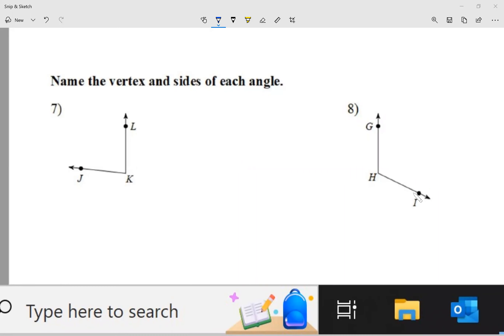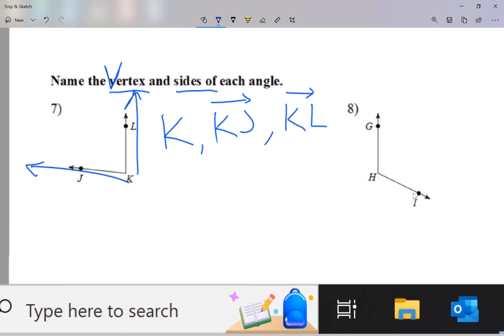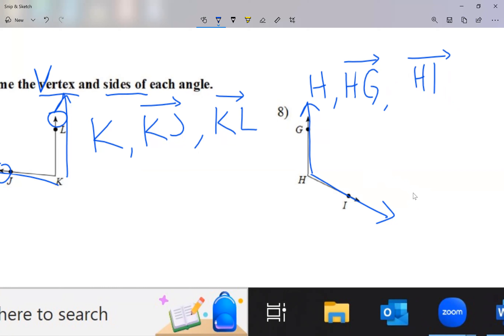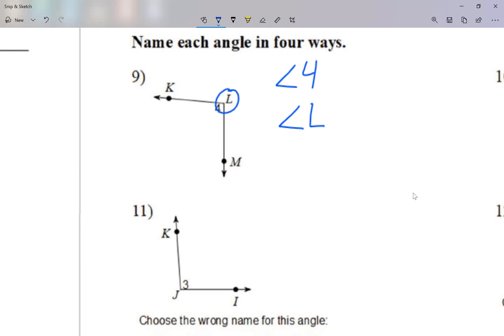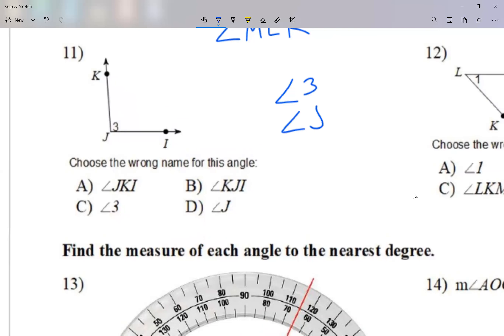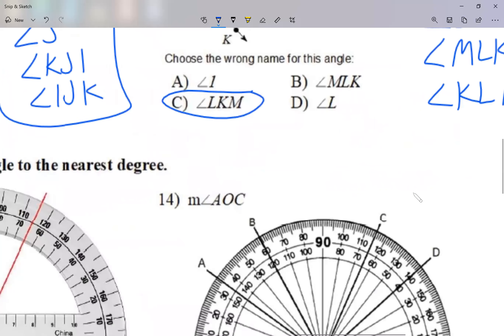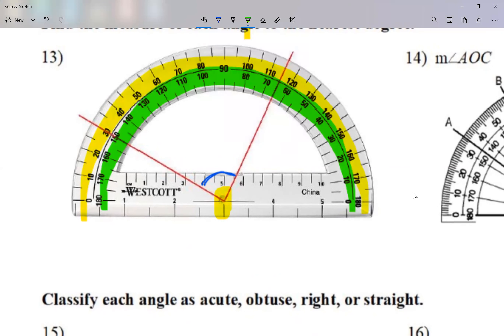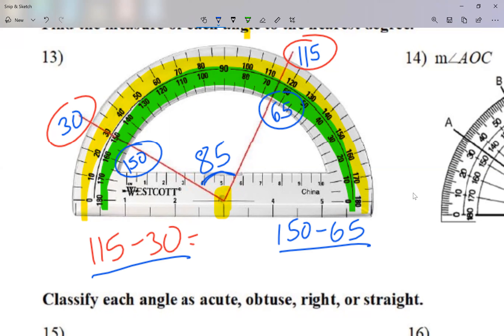Leonzo naming angles